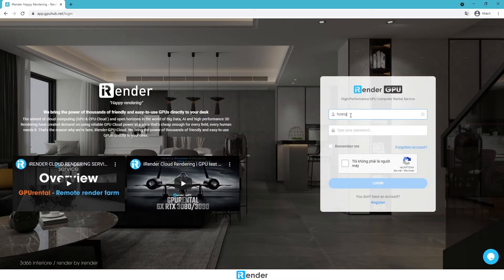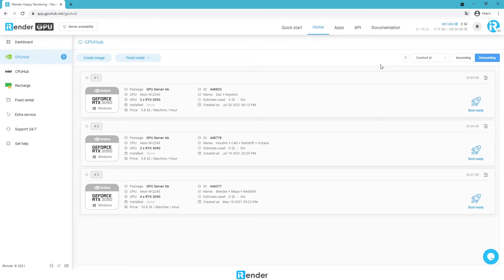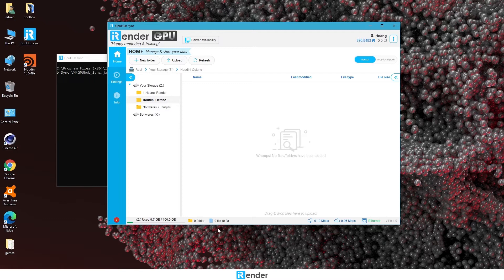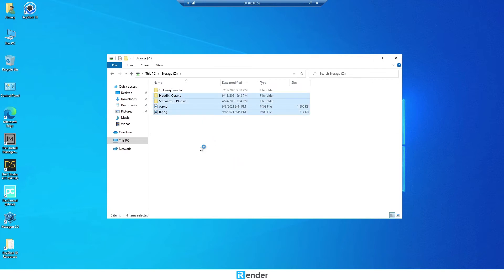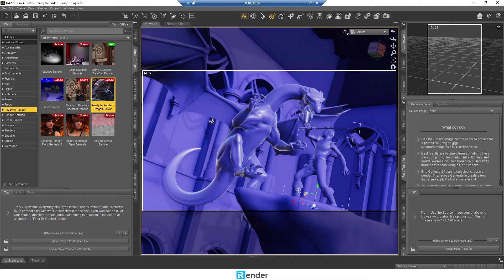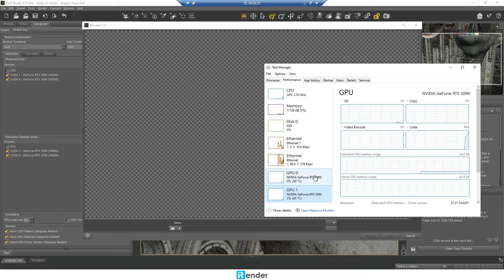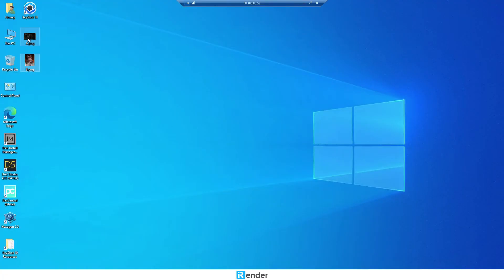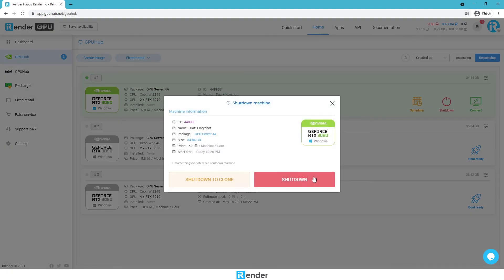Powerful Render Farm for IRAY & Daz Studio with 2 x RTX 3090 | iRender Cloud Rendering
Powerful Cloud Rendering for IRAY & Daz Studio | iRender is a Professional GPU-Acceleration Cloud Rendering for Nvidia Iray projects with Daz Studio, SOLIDWORKS, Allura, 3ds Max, Cinema 4D, Maya, Rhinoceros, iClone, and so on.
Render Farm for Daz 3D render with IRay - 4 x RTX 3090
Optimize for Iray Multi-GPU Rendering Tasks on the Cloud.
How to check time render: Help / Menu / Troubleshooting / View Log File
- Scene: Dragon Slayer
- Render time: 8.72s
- Scene: Fiery Genesis
- Render time: 7.46s
- NVLink (High-Speed GPU Interconnect) Available
- 6/12 x Nvidia RTX 3080/3090/2080Ti Server Node
- Redshift and Octane licenses for Prime Customers
0:00 Introduction
0:41 GpuHub_Sync
1:14 Boot the image and Connect
2:09 Render
3:53 Conclusion
iRender - Happy rendering
International